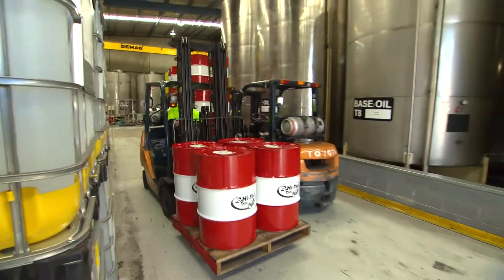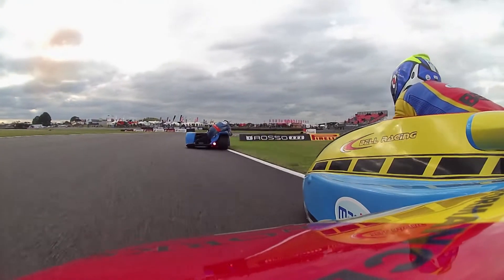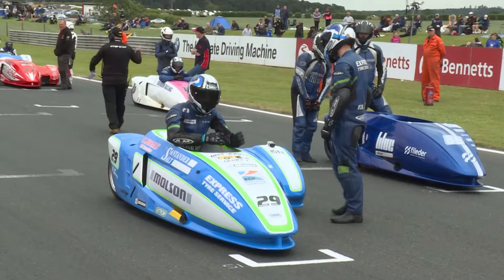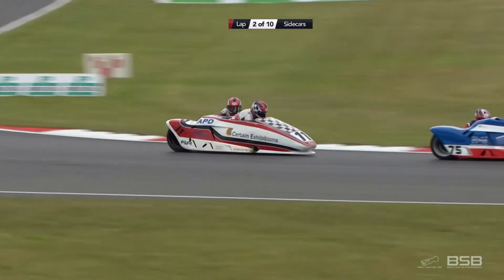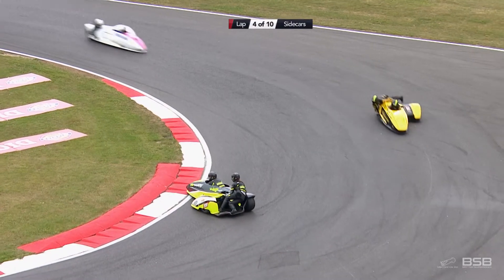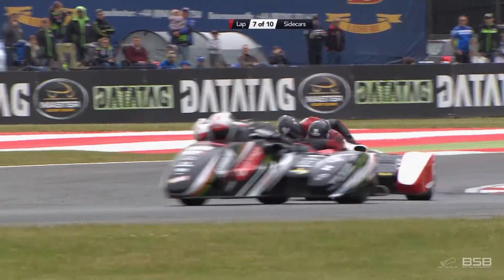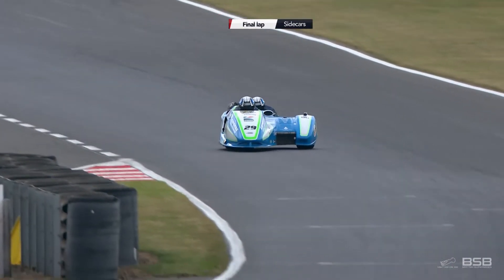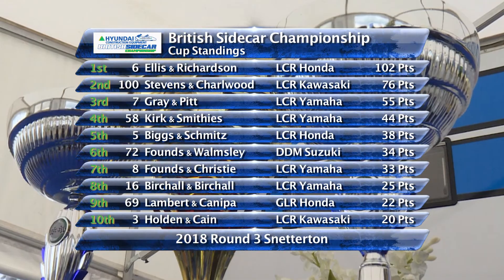Speedweek Ep 1209 July 7, 2018 Part 3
The 2018 British Sidecar Championship heads to Norfolk and to the Snetterton circuit for round three.